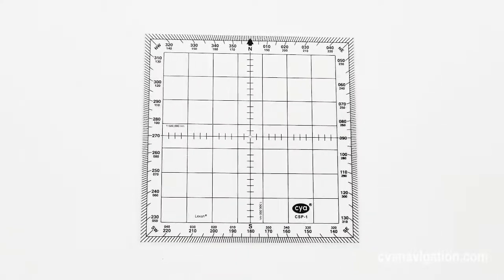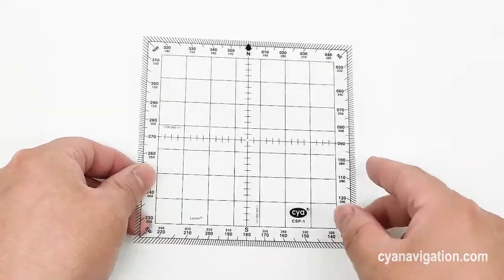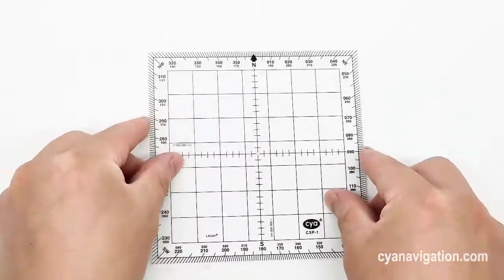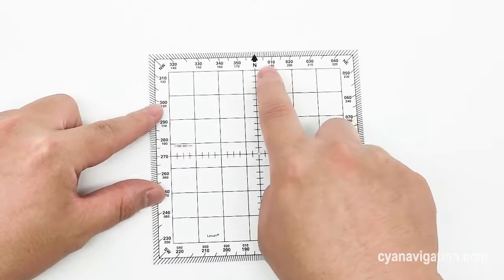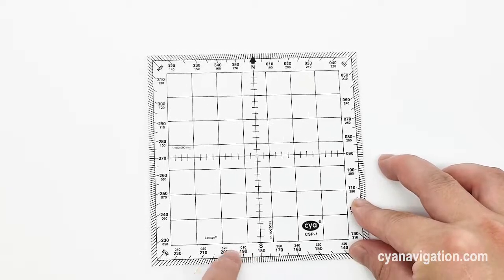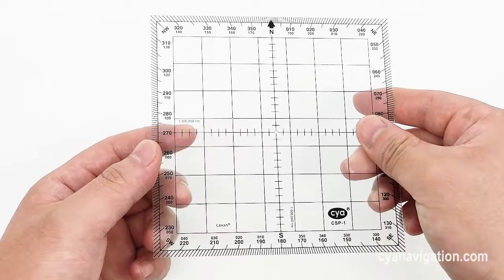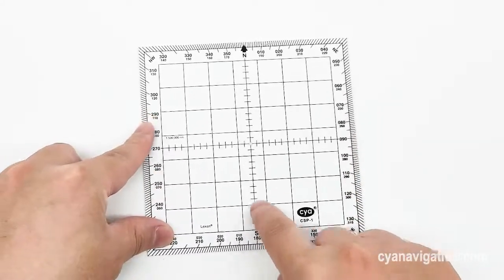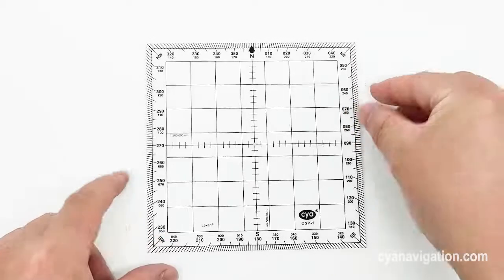Square Aviation Protractor for Flying School Students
This CYA brand square protractor is made by flexible lexan plastic material - it will never melt, warp or break in high temperature. Lifetime warranty - 5'' square protractor with nautical miles scale 1: 500,000. Showing NW, NE, SE, SW on each corner, square grids for quick and easy measuring.